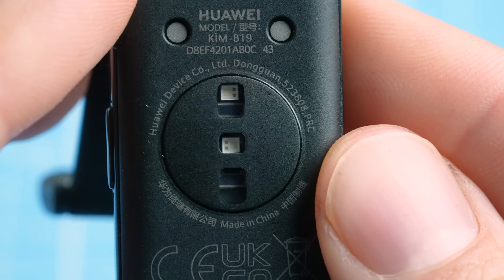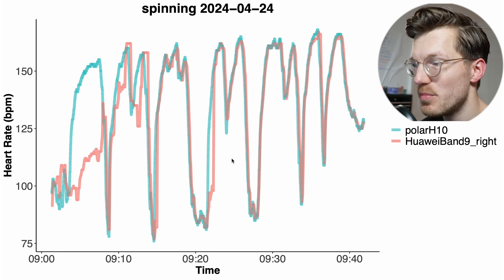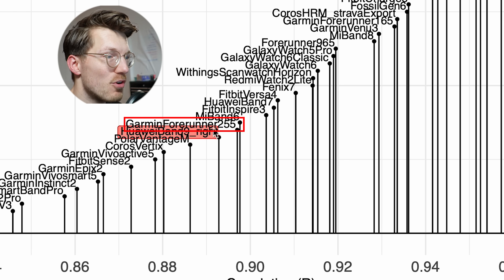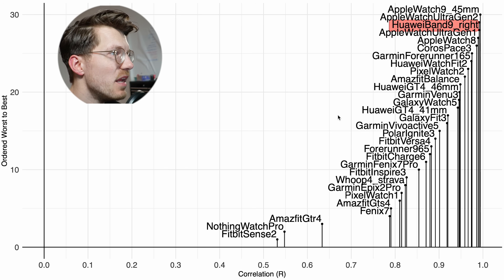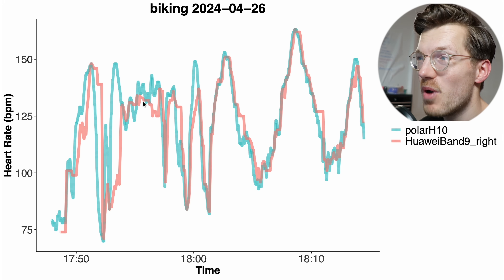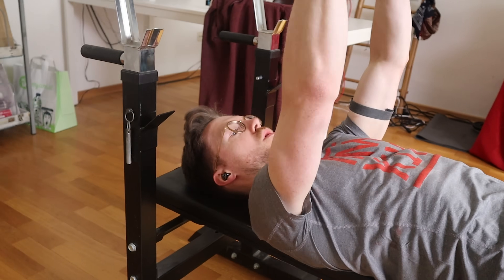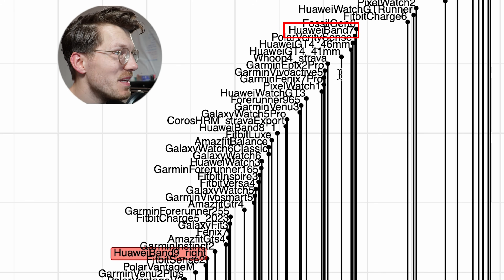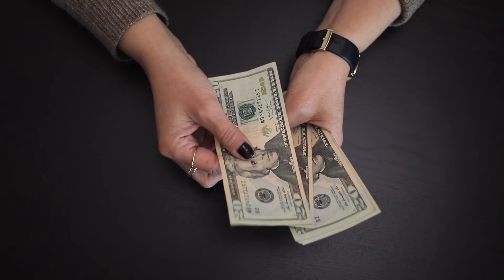Huawei Band 9 : The Biggest Surprise This Year (and it’s not good…)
🔴 Best place to get a Huawei* ;-)
🔴 General Amazon link*

Timestamps:
00:00 Quick Intro
00:44 Heart Rate Test 1 : Indoor Cycling
04:45 Heart Rate Test 2 : Running
06:30 Heart Rate Test 3 : Outdoor Cycling
09:21 Heart Rate Test 4 : Weight Lifting
11:19 Limitations, Recommendations & Conclusions

This video serves as a warning, both to you and to me. I expected when I bought two Huawei Band 9’s that their heart rate performance would be as good, or maybe even better than the Huawei Band 8. The Band 9 looks more or less the same as the Band 8, and the Band 8 was one of the top performers in my testing last year. With a lot more time having passed to develop the hardware and firmware, I was hoping Huawei would be able to squeeze even better heart rate performance out of the Band 9, and I assumed it would be at minimum as good as the Band 8. But the saying appears to be true, when you assume, you make an dot-dot-dot out of you and me. Today we will take a look at my initial testing of the heart rate tracking performance of the brand new Huawei Band 9, and you can judge yourself if you are disappointed too.

Now, this is only an initial test, but it was so surprising that I wanted to get this video out quickly. The question remains, why would the Band 9 do worse than the Band 8? Well, one explanation could lie in the sensor set. It seems Huawei changed the configuration of the LEDs and sensors on the back of the watch. Now, this is not my area of expertise, but looking at it you can see the Band 8 has two sets of LEDs on the outside, with the large photodetector in the middle. The Band 9 on the other hand has aone set of LEDs and photodetector very close to each other on top, then another set of LEDs exactly in the middle of the watch with a second photodetector a bit further down. Now, I don’t know how the signals from the photodetectors are combined, but it might be that the software is not optimized enough yet to deal with these two independent signals. However, this does not seem to be the first watch where Huawei uses multiple photodetectors, looking at the back of some of the GT series watches you can also see a symmetrical ring of photodetectors around a central pair of LEDs, so multiple photodetectors does not appear to be a new concept for Huawei. Now, this is all pure speculation, since I am not even sure if both LEDs and photodetectors on the Band 9 are used to measure heart rate, it might well be that one pair was designed for heart rate and the other for oxygen saturation. Still, these initial findings are disappointing, but we will have to wait for my full review to draw any final conclusions.